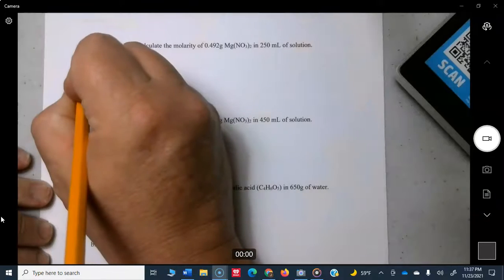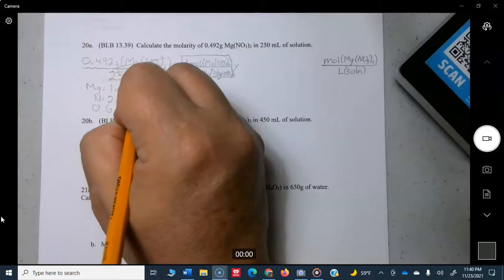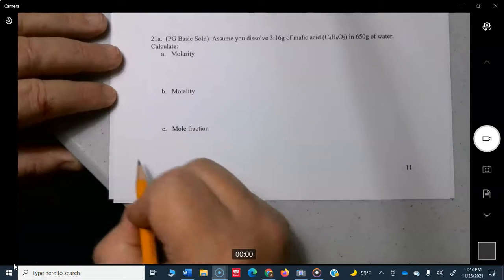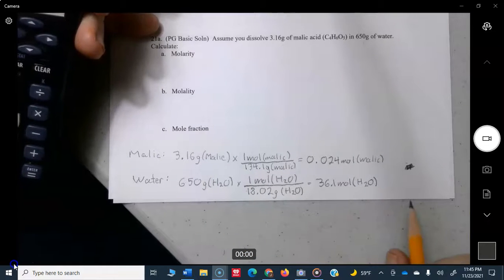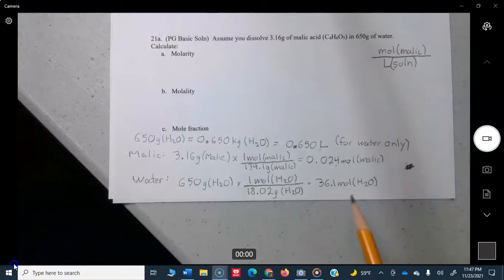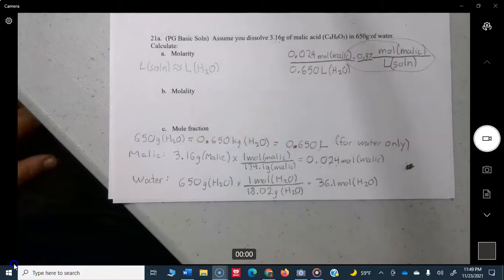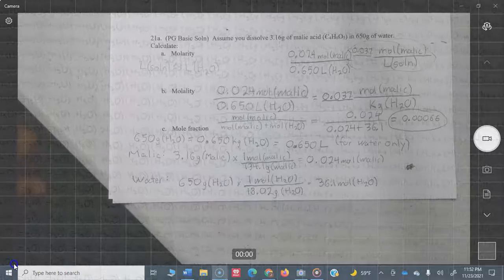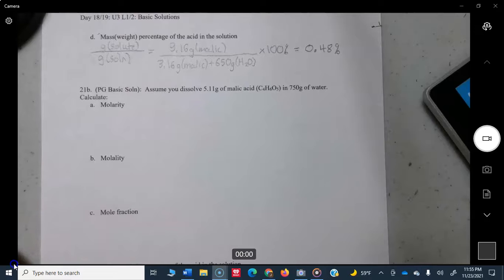Thank Answers 5 Prob 20a and 21a